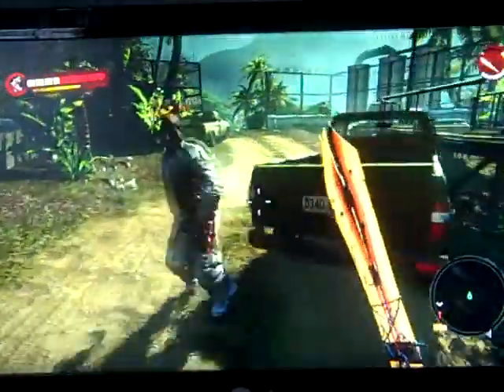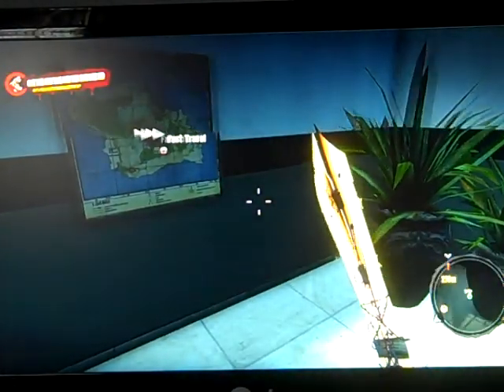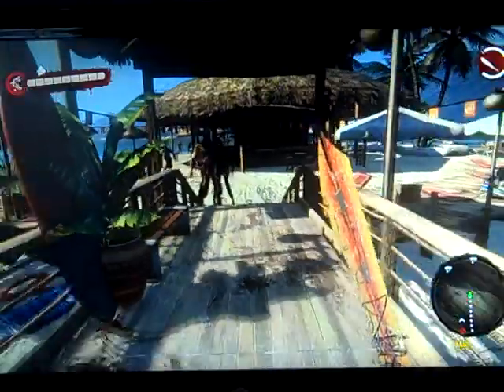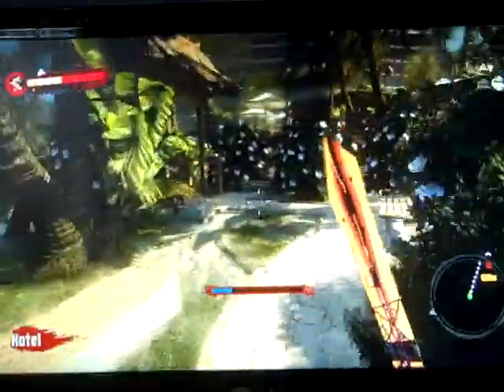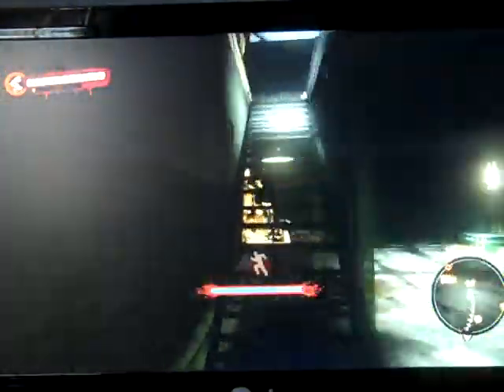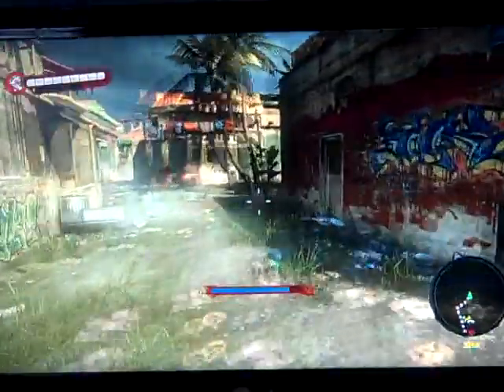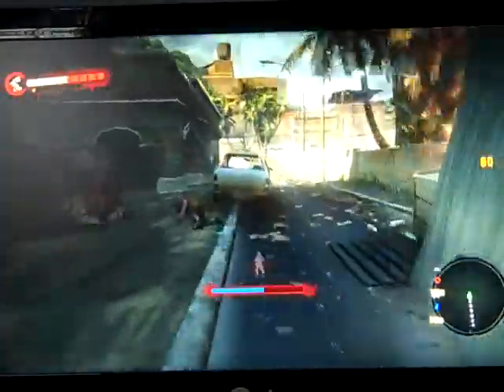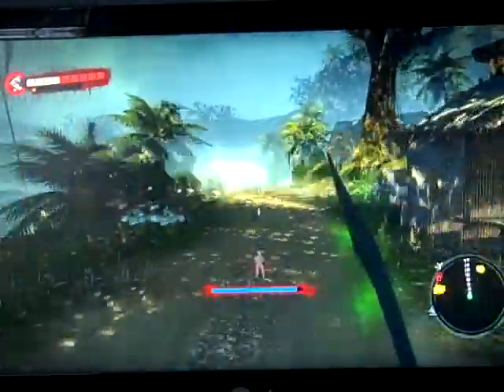Revisiting Games Episode 1: Dead Island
revisiting dead island and seeing if i enjoy as much the second time around.